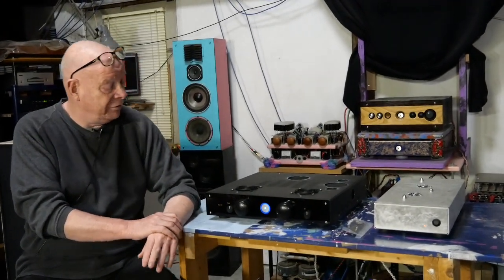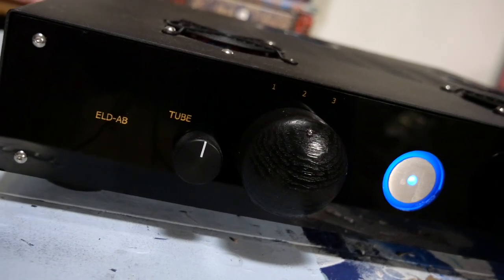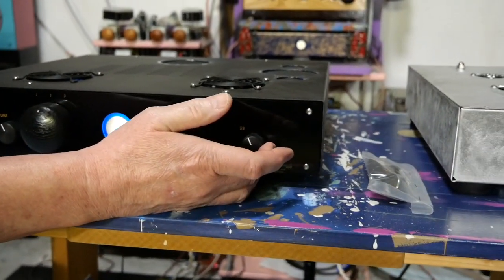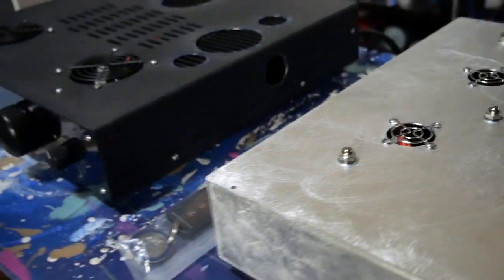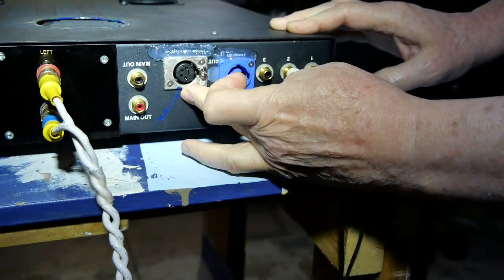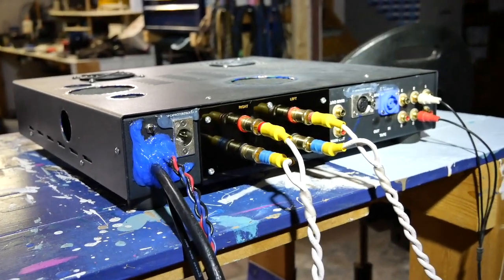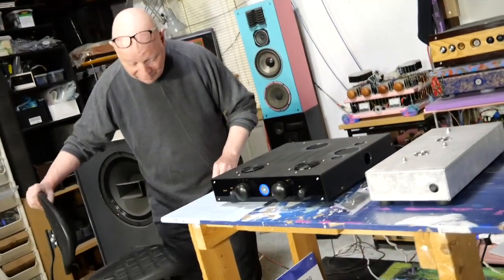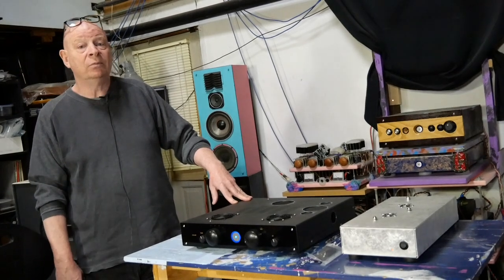Class D to Class AB integrated amplifier conversion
Converted an ELD-BD Class D integrated amp to a Class AB.  George Taylor of Entracte Audio explains what we have done to it.